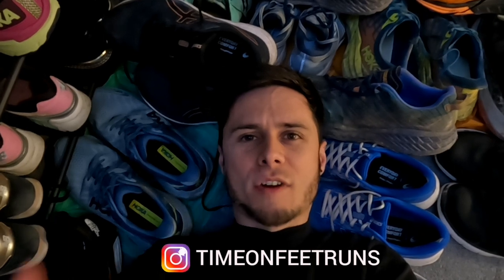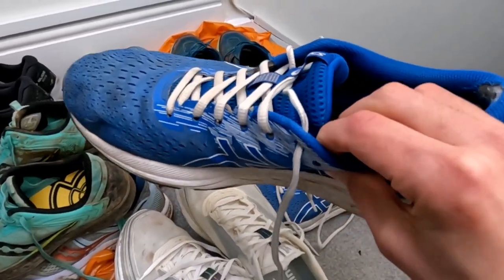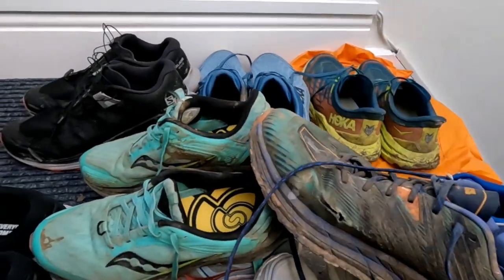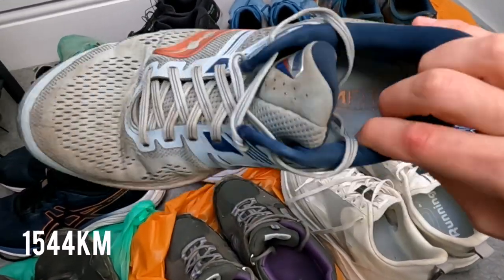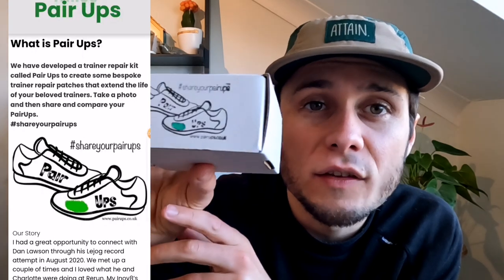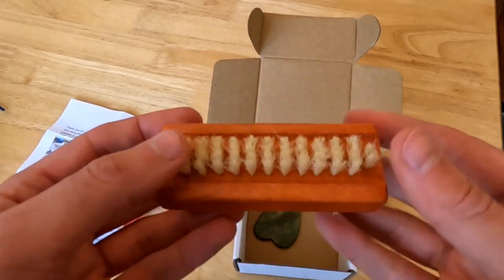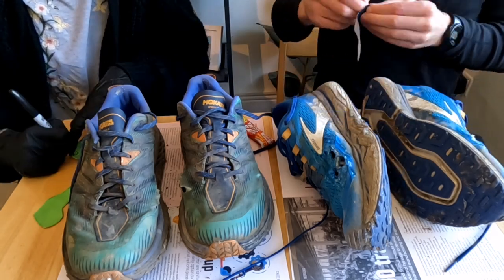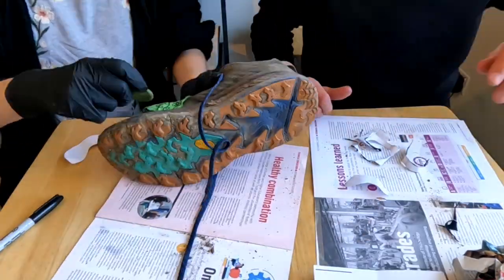Make Your Running Shoes Go The Extra Mile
Looking at how we can get more miles out of our running shoes to save money and lessen our impact on the environment.

00:00 - Intro
00:29 - Re-Use
01:05 - Repair
03:50 - Recycle

The Channel:
At Time On Feet we have something for every runner. We cover stories from the running community, training plans, races, reviews of shoes and kit, parkruns, marathons, ultras and beautiful trails.

All Music: Epidemic Sounds